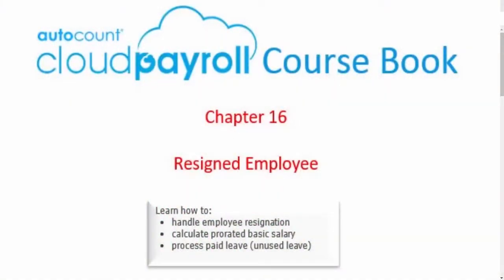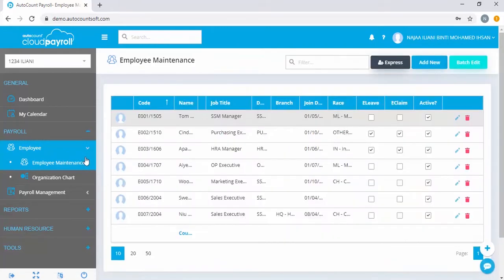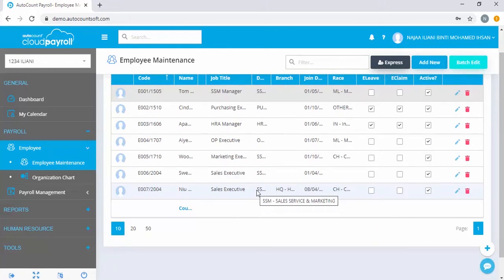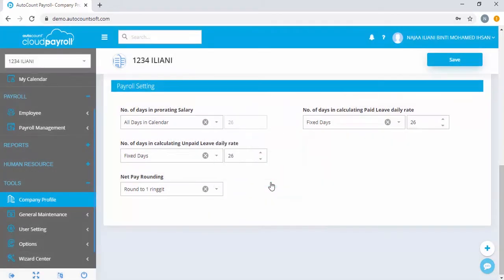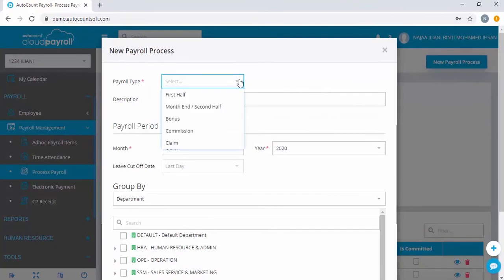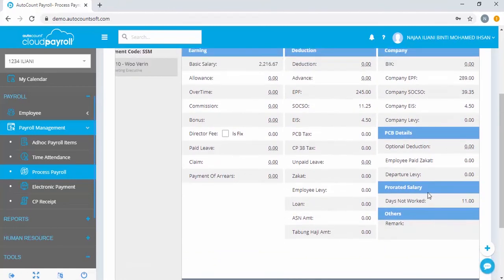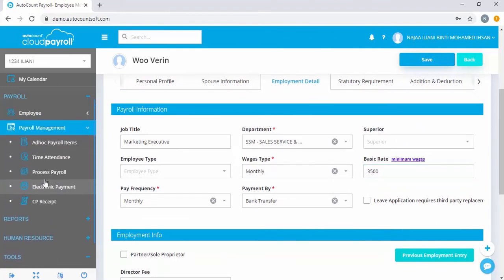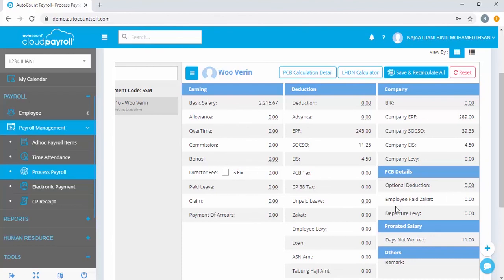AutoCount Cloud Payroll Chapter 16 Task 16.1 & Task 16.2 & Task 16.3 By Najaa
Task 16.1 & Task 16.2 & Task 16.3  - By Najaa